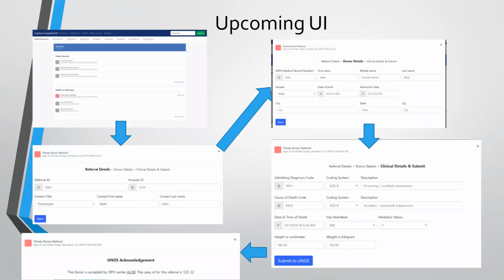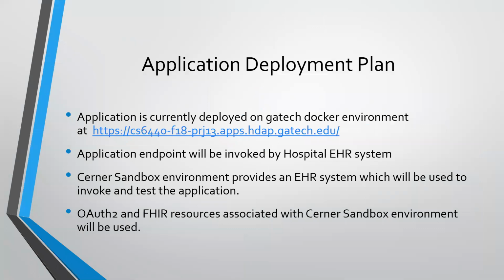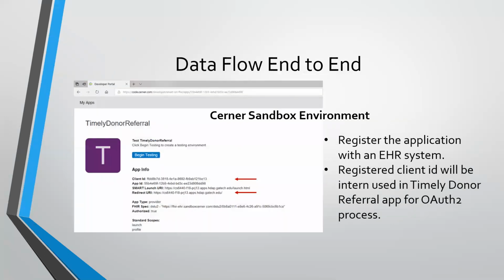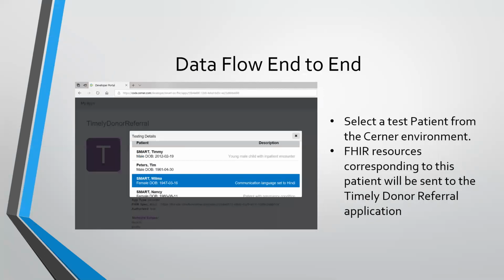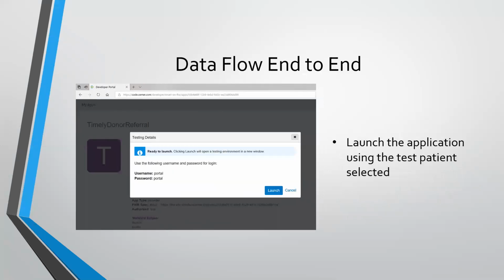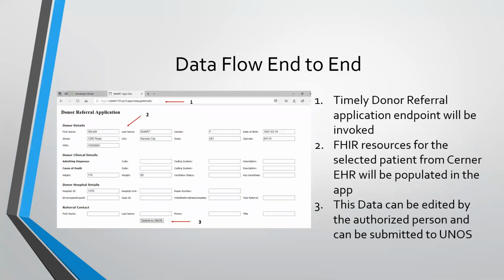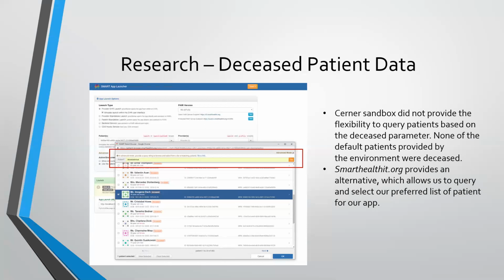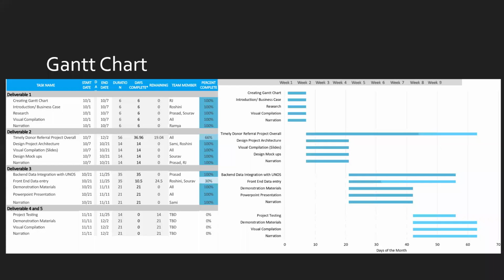Progress Report – HowdyCloudy